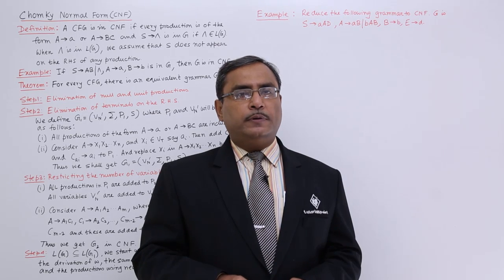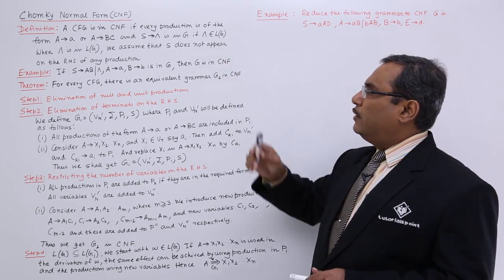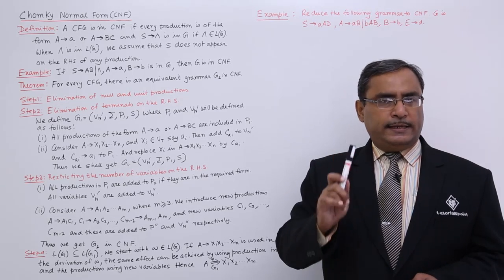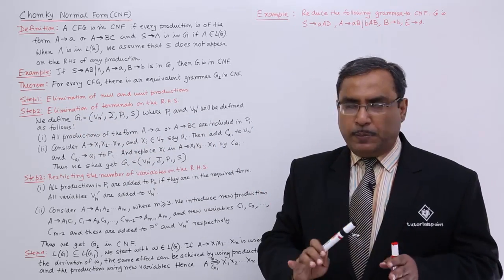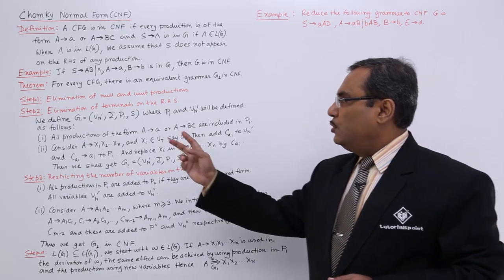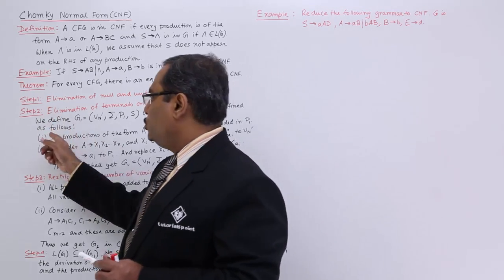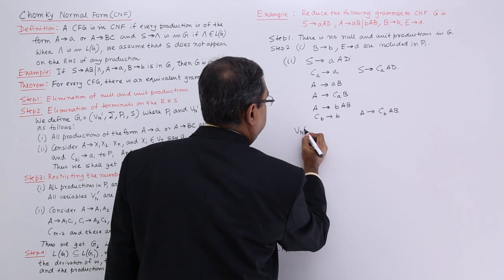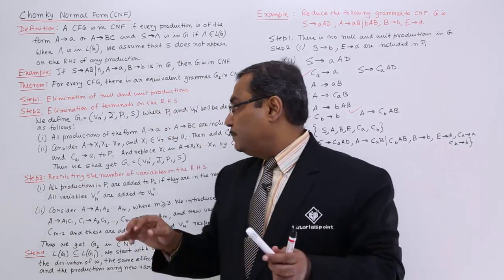Chomsky Normal Form (CNF) With Example